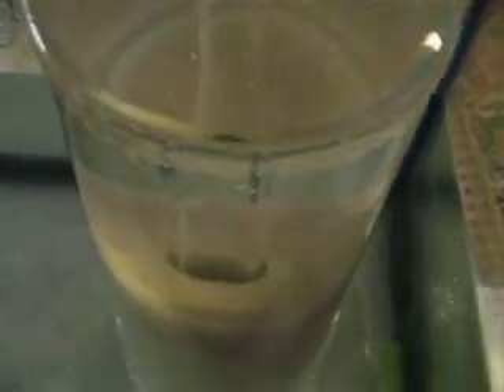Fluidized bed aquarium filter test run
DIY Fluidized Bed Filter